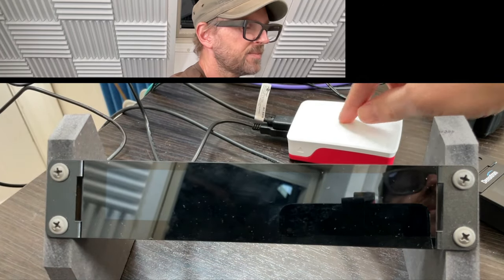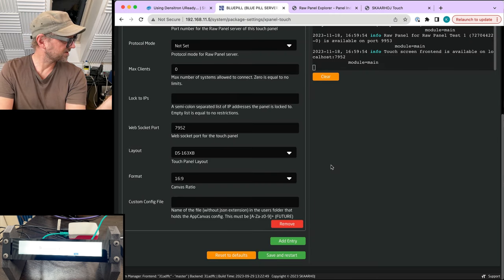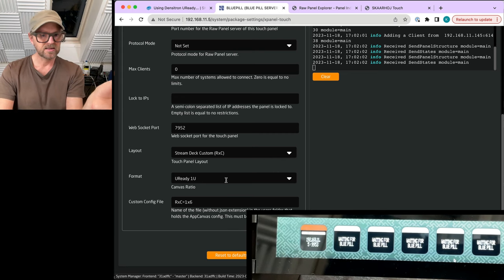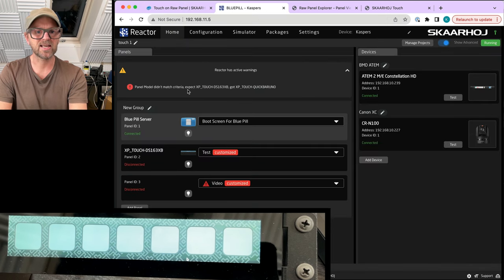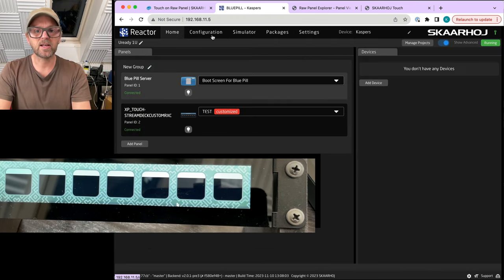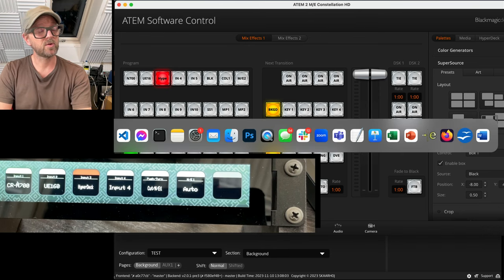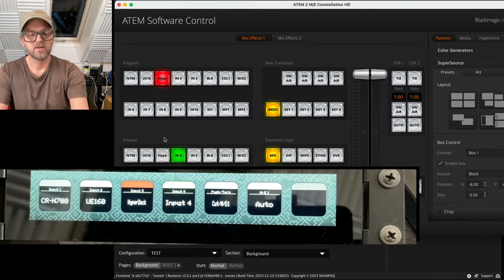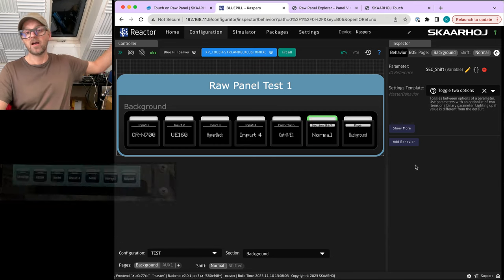Creating a Raw Panel Touch Screen with Densitron UReady 1U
Join Kasper in this innovative video as he demonstrates how to transform a Densitron UReady 1U screen into a Raw Panel enabled touch screen using a Raspberry Pi. This setup not only drives the screen's signal but also powers it.

Throughout the video, Kasper showcases how this integrated system can be effectively connected to control actions on an ATEM switcher. He provides a hands-on demonstration, highlighting the practical aspects of using such a setup in a real-world scenario.

Additionally, the video delves into the configuration of the xpanel-touch application, which is crucial for this transformation. Kasper explains how this application can be set up to allow for multiple touch screen user interfaces on different port numbers, offering a level of customization and flexibility that is invaluable in broadcast and production environments.

Whether you are a tech enthusiast, a professional in video production, or someone curious about the potential of integrating touch screen technology into your workflow, this video is a wealth of knowledge. It's an essential watch for those looking to explore the capabilities of Raw Panel enabled devices.

0:00 Intro
1:20 Setting up the screen
7:10 New project in Reactor
7:54 Custom Configuration with pages
10:57 Shift levels demonstrated
13:18 Summary